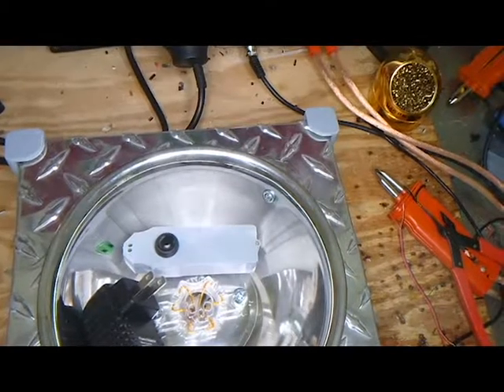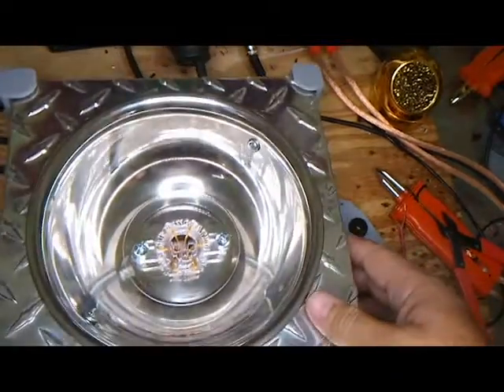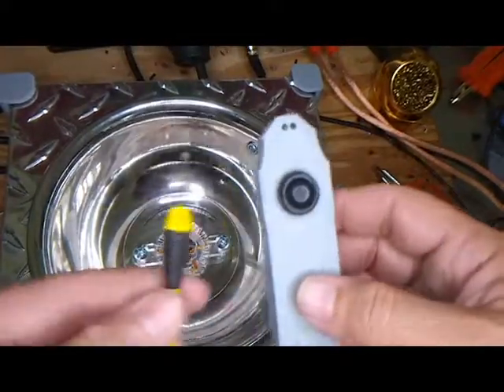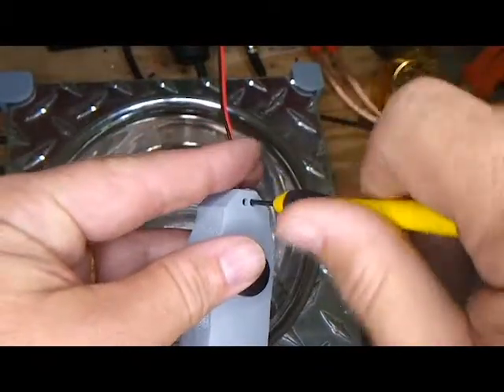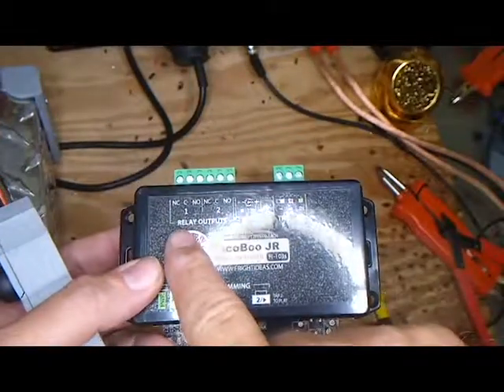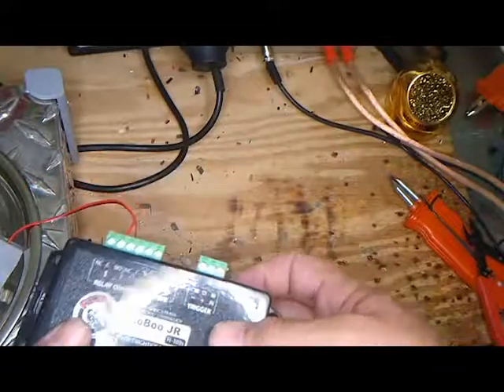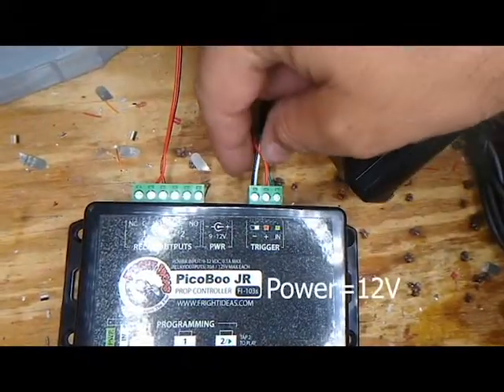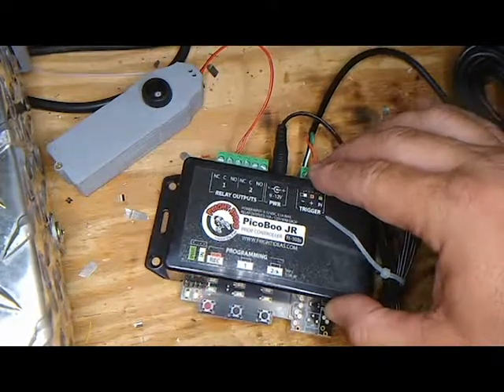Shock mine instructions